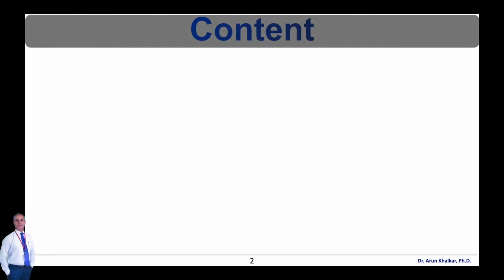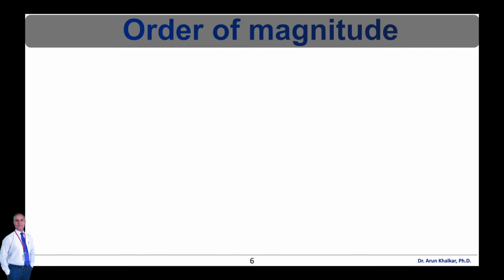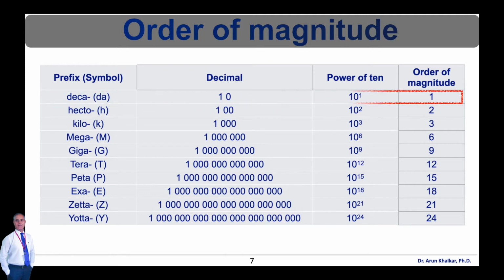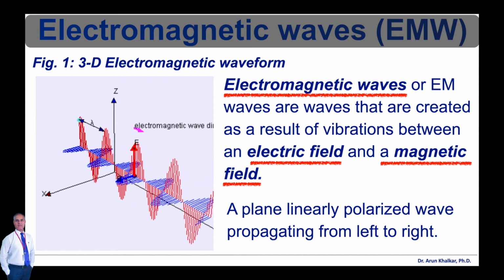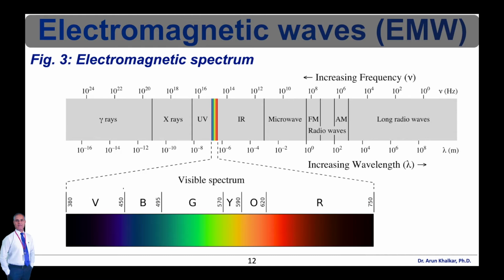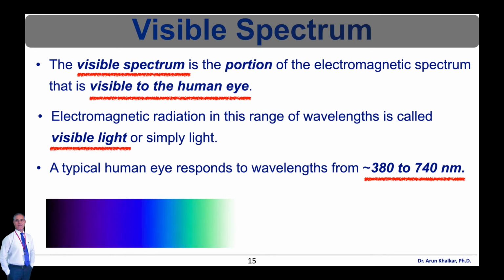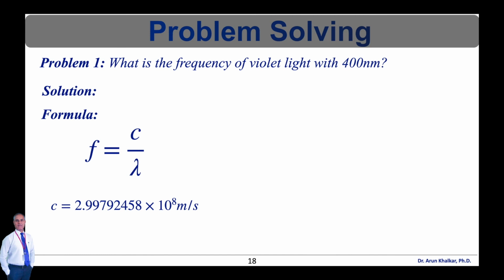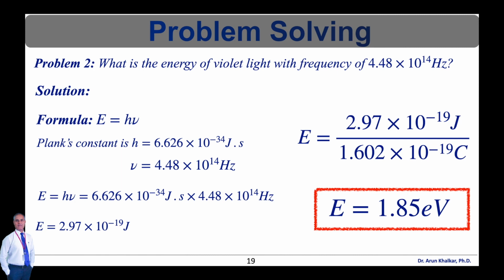Engineering Physics | Unit 1 | Electromagnetic Waves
UNIT 1: Topic: Electromagnetic Waves (EMW)

The content of video is as follows:
1. Importance of Scientific notation and order of magnitude
2. Introduction of electromagnetic waves
3. Electromagnetic spectrum
4. Properties of EMW (Frequency, wavelength, energy)
5. Visible spectrum